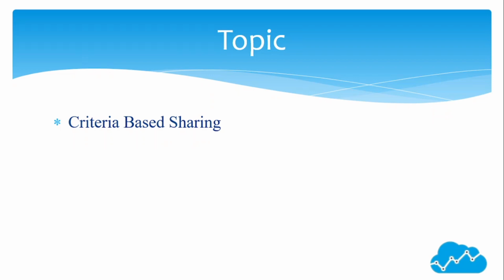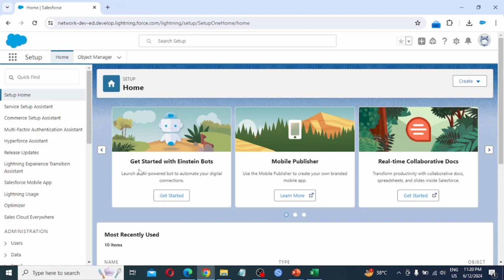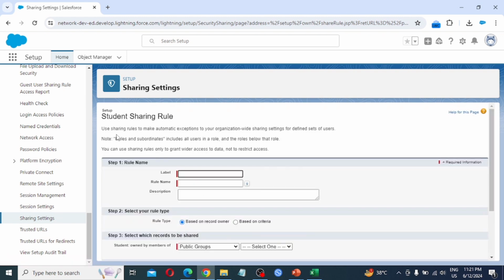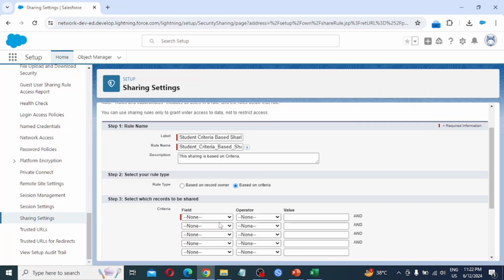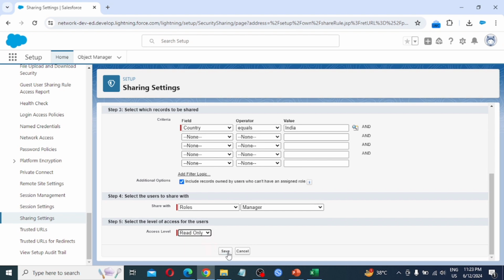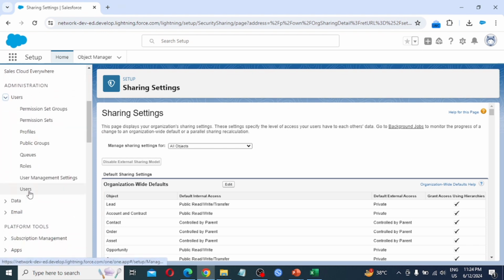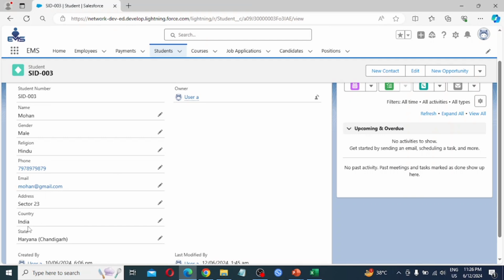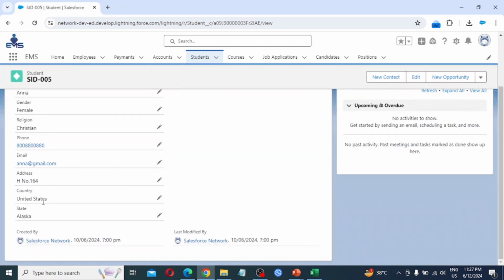Criteria Based Sharing in Salesforce || Sharing Setting || Salesforce Network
Hello Everyone,

In this video we are going to see how to create Criteria Based Sharing in Salesforce.

Criteria Based Sharing rules in Salesforce || Sharing Setting || Salesforce Network